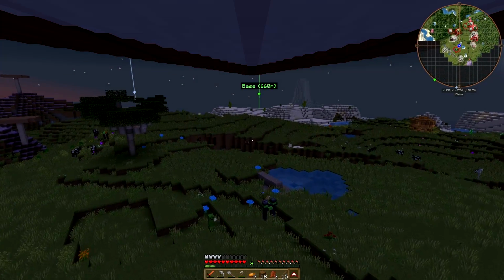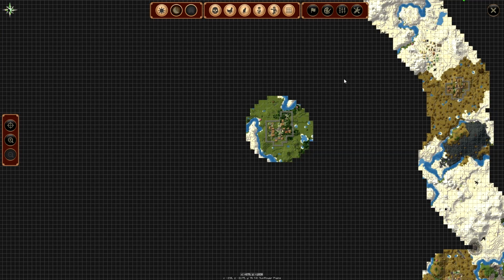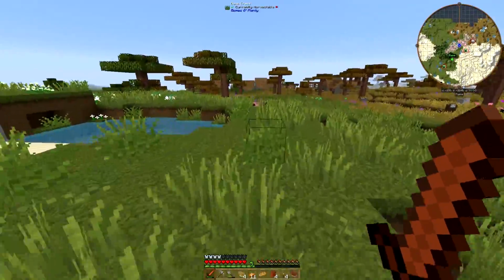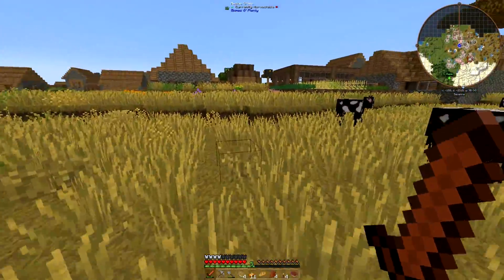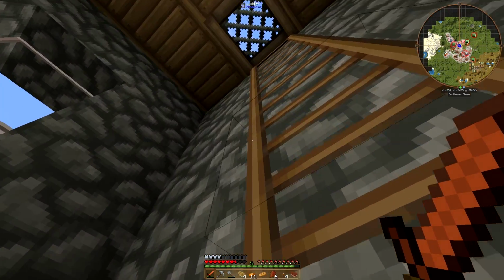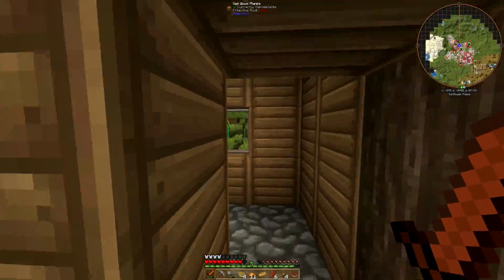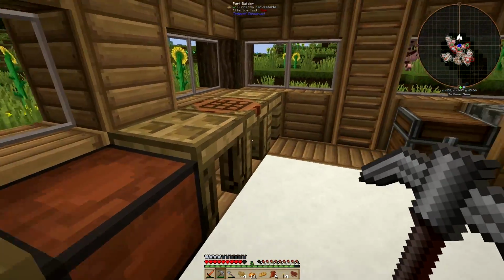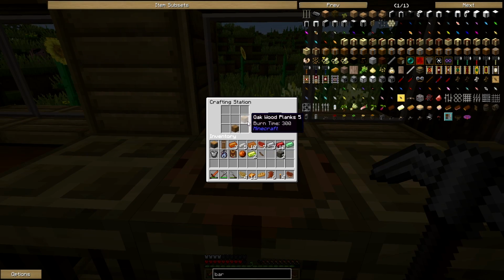Minecraft Ep 1 - A New Start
A new map means a new start in Minecraft.

Playing on a private server with friends popping in and out.
FTB Infinity Evolved